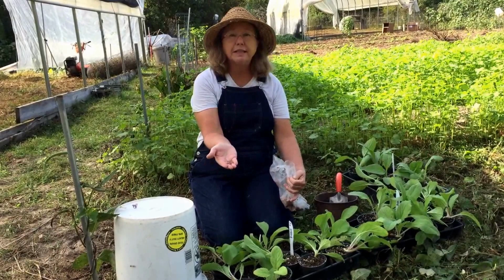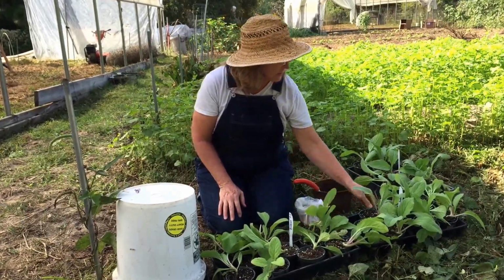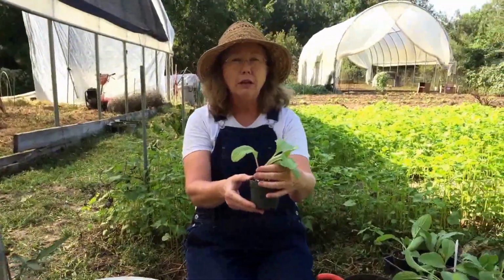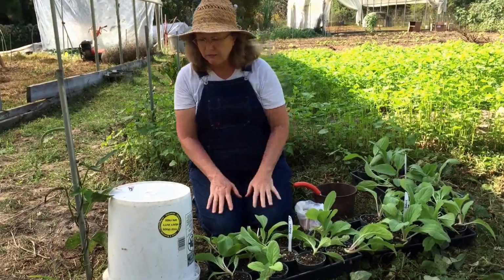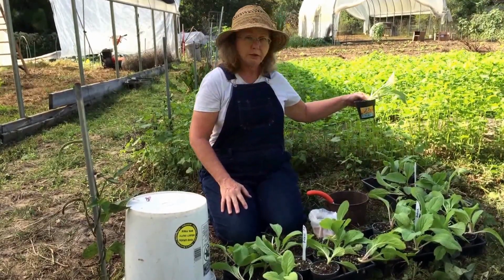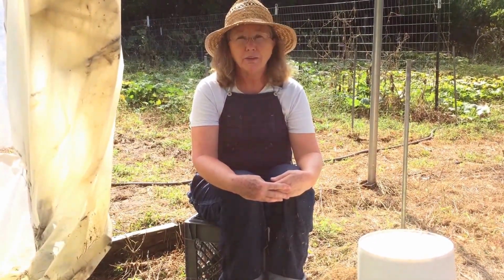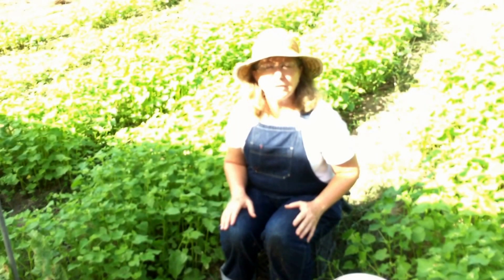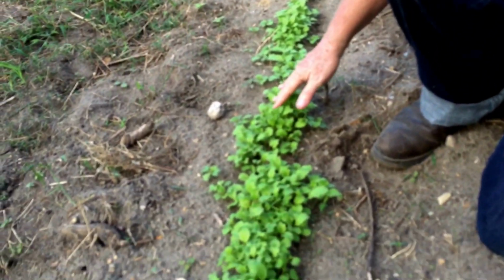Companion planting & beneficial cover crops - Deep South organic gardening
Borage, daikon radish, mustard, buckwheat & catnip are just a few of the soil preparation cover plants that we use at PJ Farm - Deep South organic gardening.